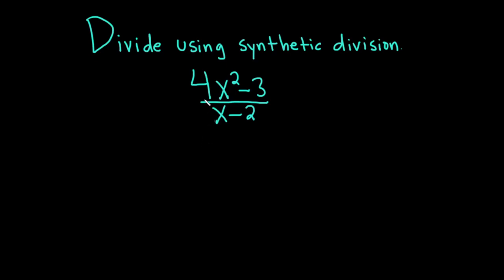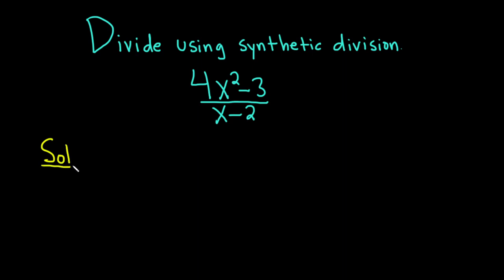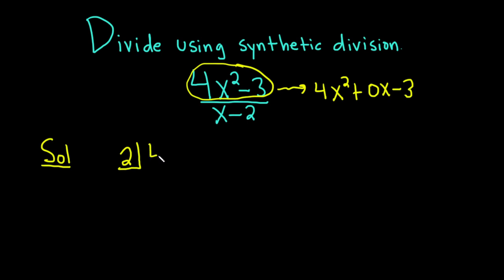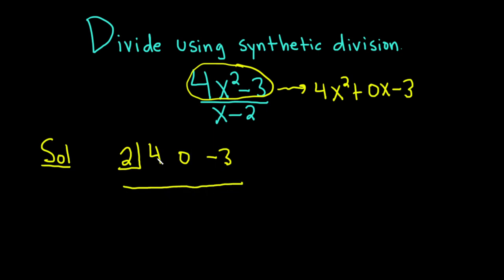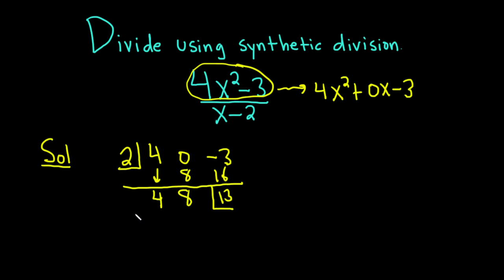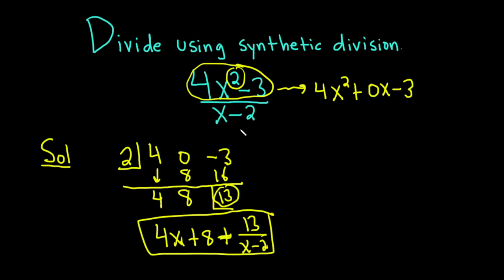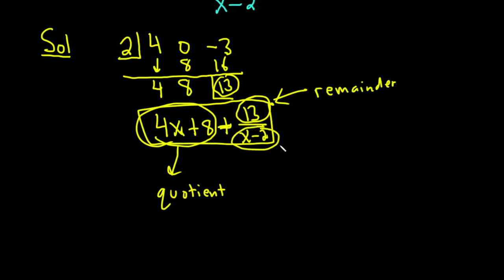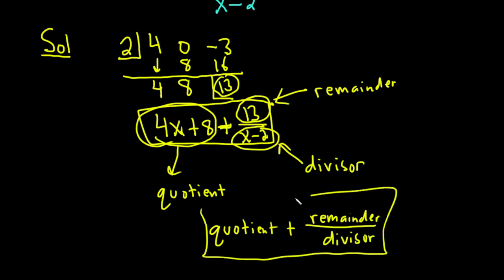Synthetic Division Example with Missing Terms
We do an example of synthetic division where there are missing terms.